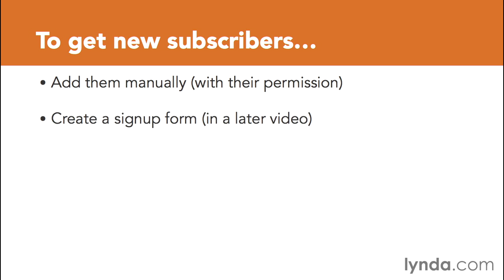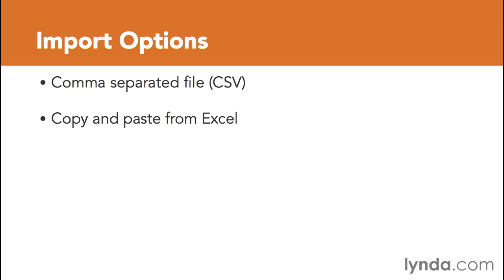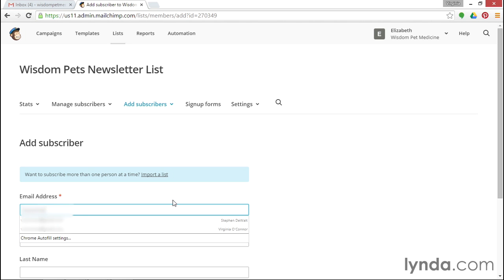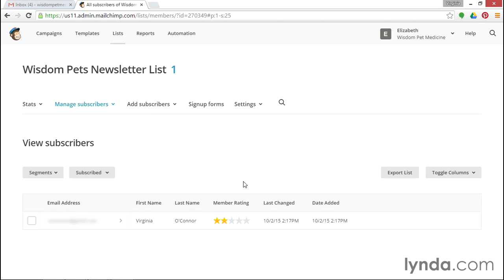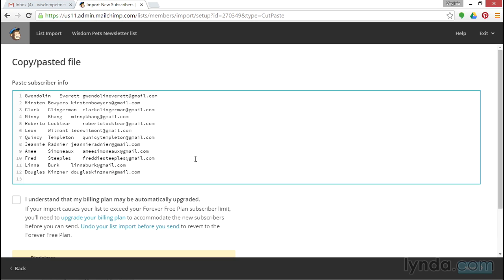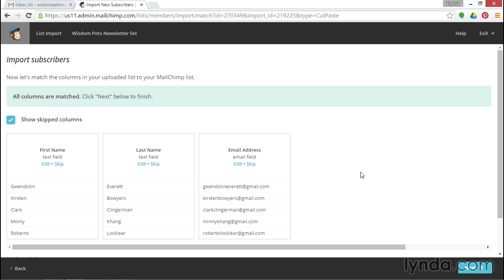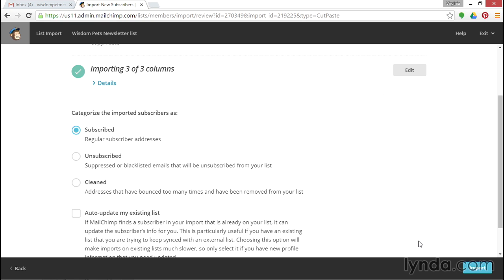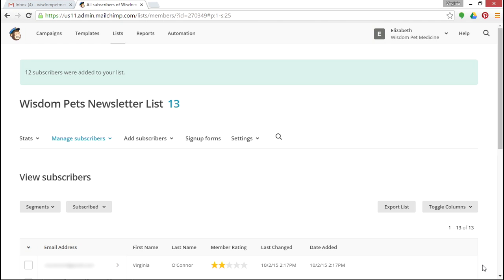005 Importing subscribers into a list | Introduction to MailChimp